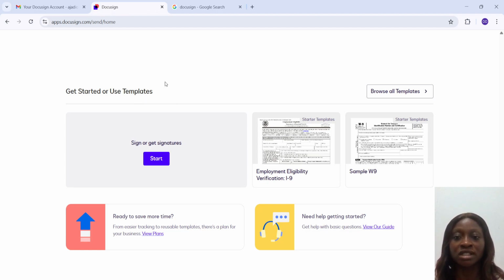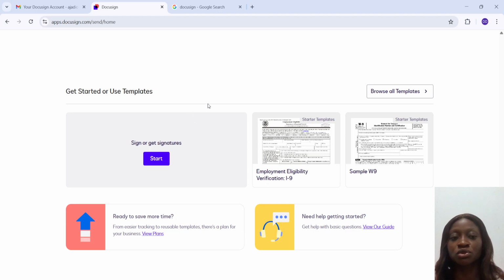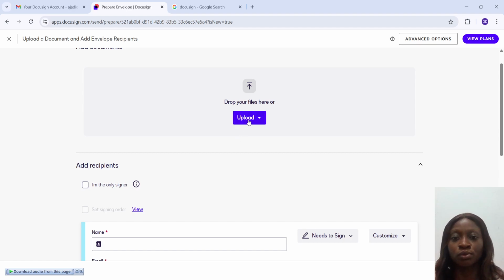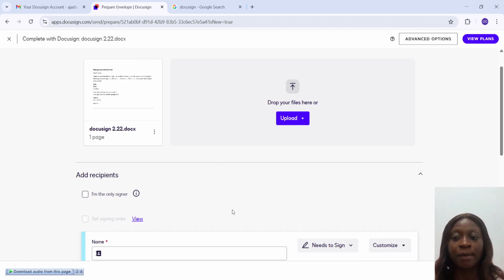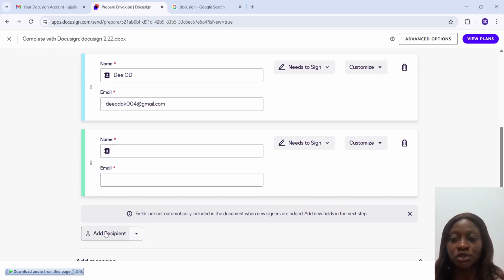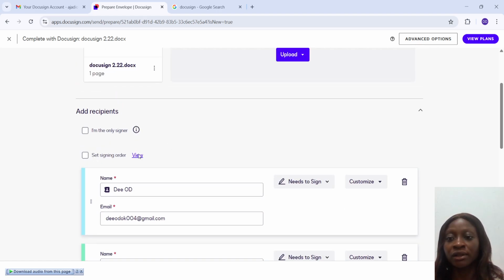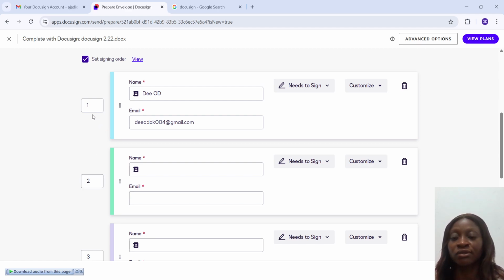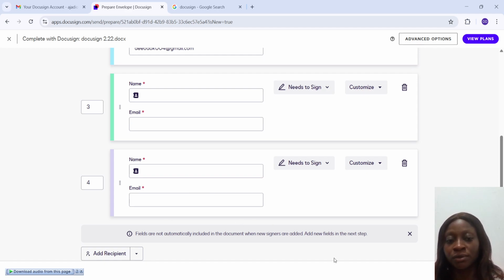How To Set Signing Order in Docusign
In this video I will show you How To Set Signing Order in Docusign. It would be good if you watch the video until the end so that you don't miss important steps.